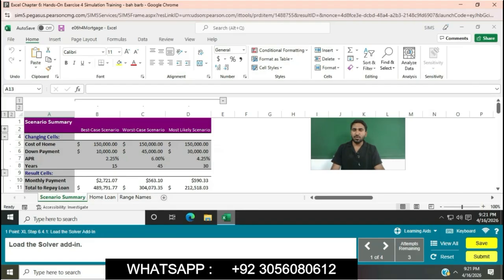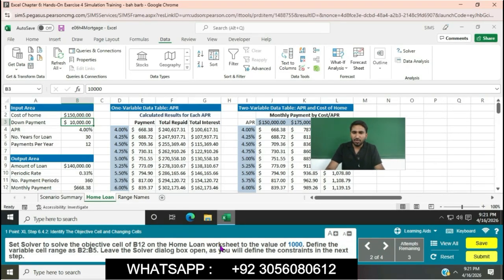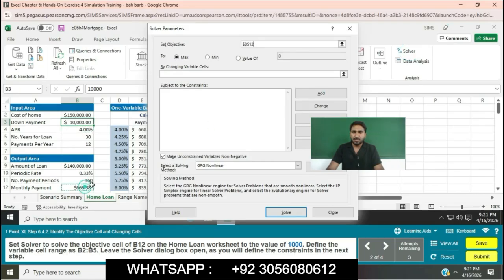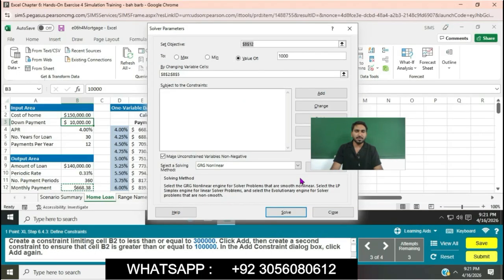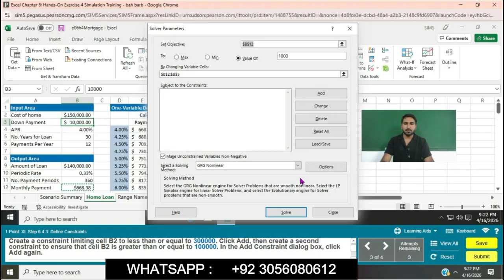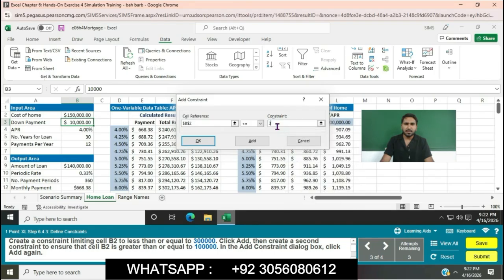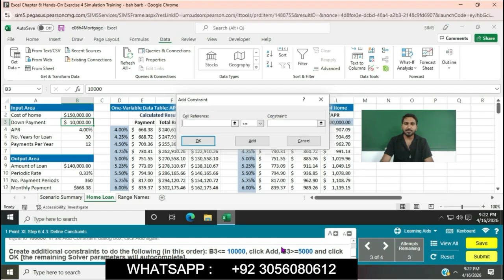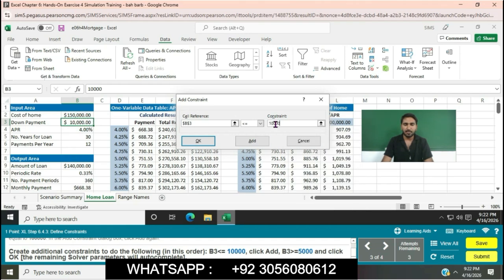Excel Chapter 6 Hands On Exercise 4 Simulation Training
excel chapter 6 hands on exercise 4 simulation training | excel chapter 6 hands on exercise 4 exam

excel chapter 6 hands on exercise 4 exam
excel chapter 6 hands on exercise 3 exam

Microsoft Word
Microsoft Excel
Microsoft Access
PowerPoint Module
excel
word
access
exam
simulations
midterm
quiz